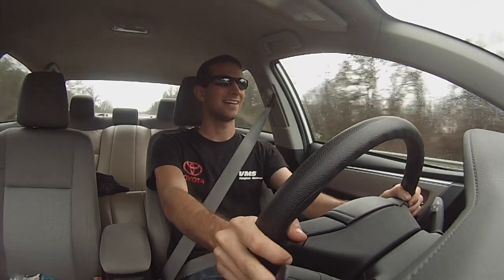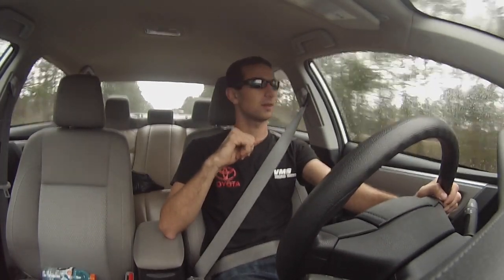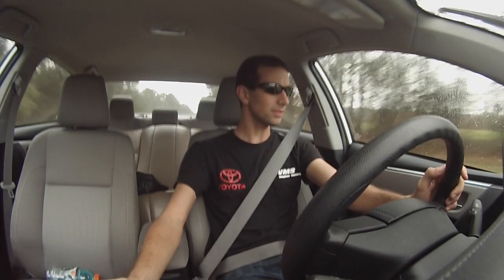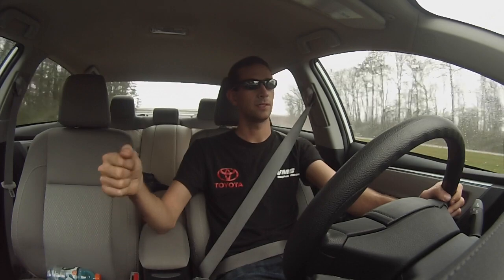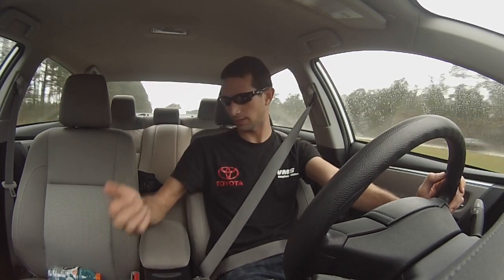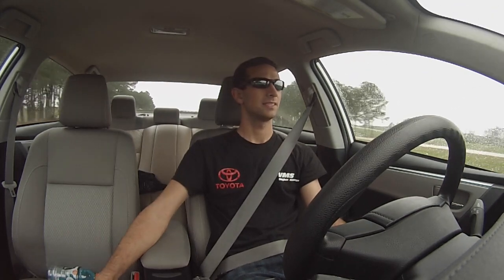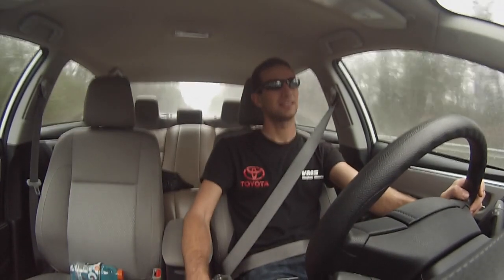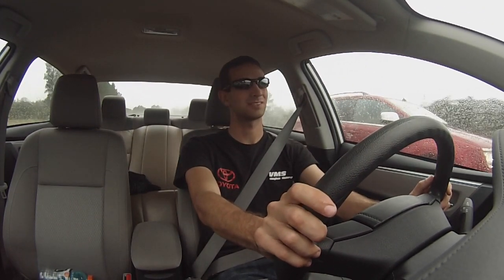2015 Toyota Corolla LE Eco Review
Our very own Tory Vaughan IV did a review on his own 2015 Toyota Corolla LE Eco but touches on all trim models. This review is oriented towards the person with a current daily driver that they would like to stop dailying to save wear and tear. This vehicle is a great alternative: amazing fuel milage, quiet cabin, lots of room for passengers, plenty of storage space and awesome features. Check it out!

We believe the Corolla is also ahead of the competition when it comes to its competition: Ford Focus, Chevy Sonic, Mazda3 (sedan as the Matrix is no longer in production to compete with the hatch) and the Nissan Sentra.